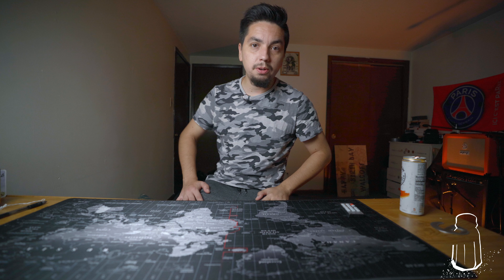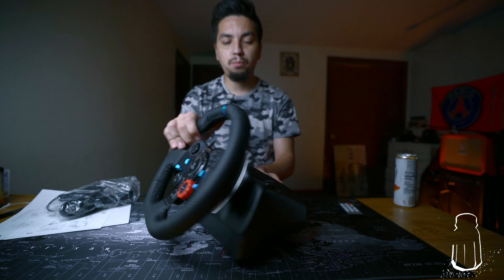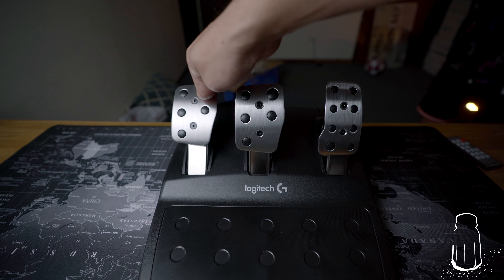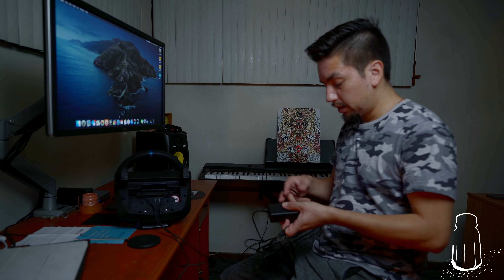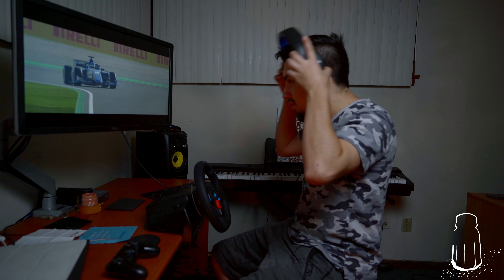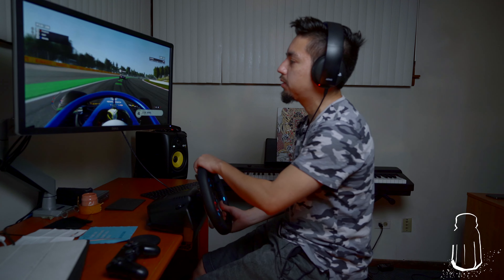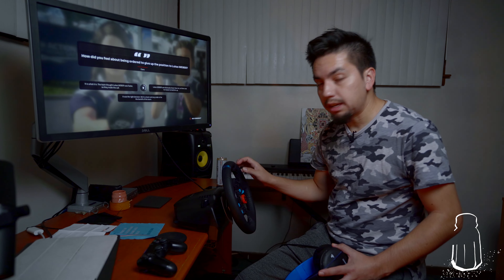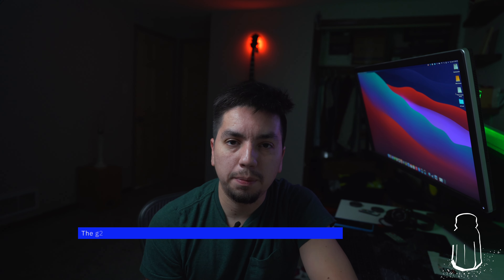FIRST LOOK: Logitech G29 Racing Wheel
Today we unbox the Logitech G29 racing wheel that has been on sale quite a bit lately. We attempt to set it up on a Mac unsuccessfully before we switch to the PS4 to play Formula 1